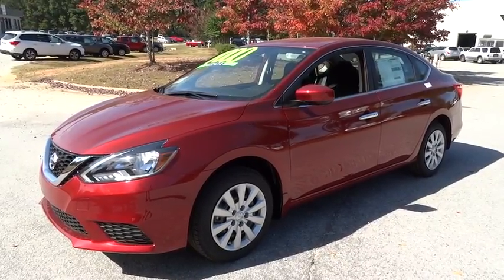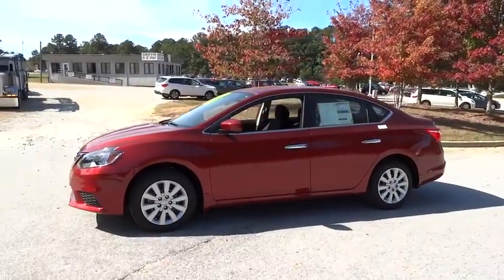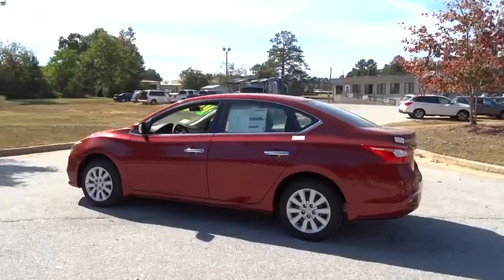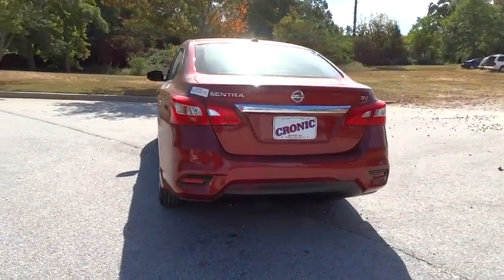2016 Nissan Sentra Atlanta, Griffin, McDonough, Fayetteville, Thomaston, GA NI15624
2016 Nissan Sentra

Cronic Nissan
2624 N Expressway